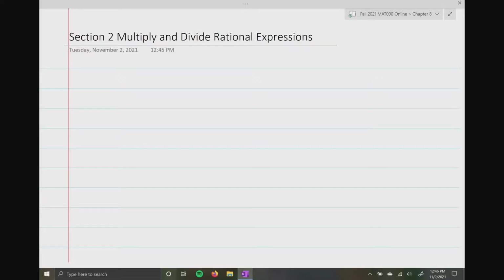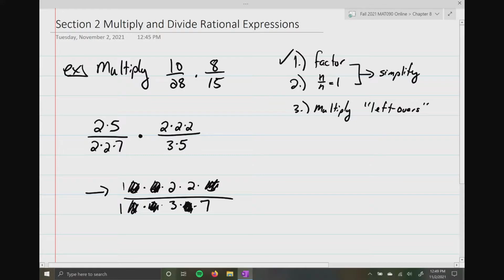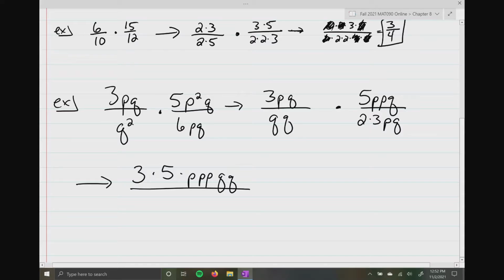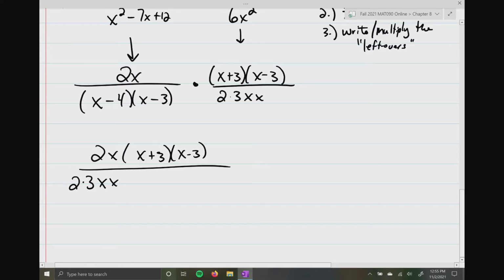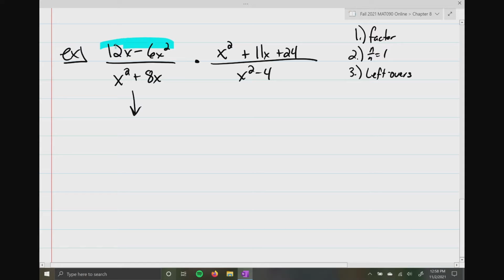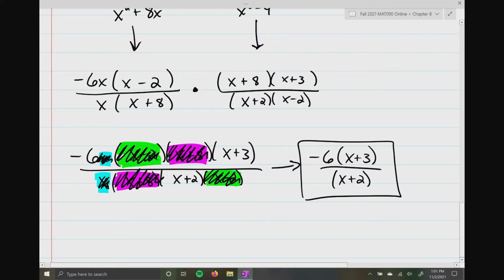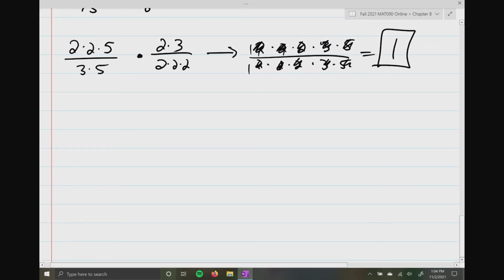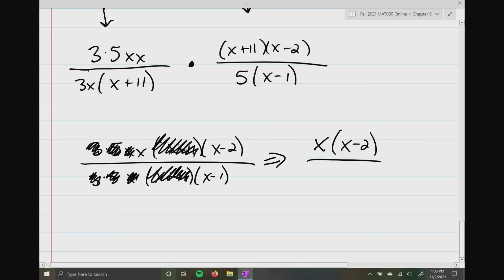MAT090 Chapter 8 Section 2 Multiply and Divide Rational Expressions